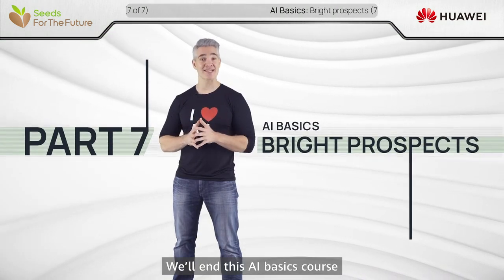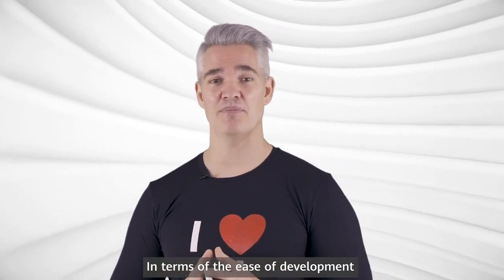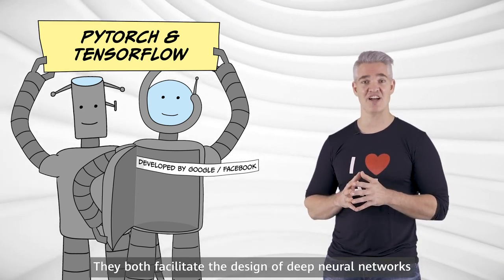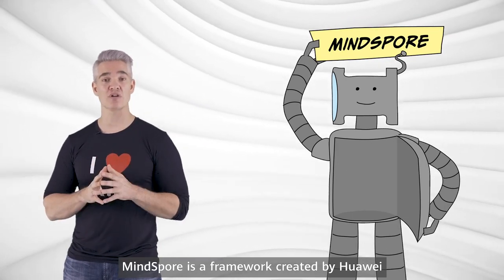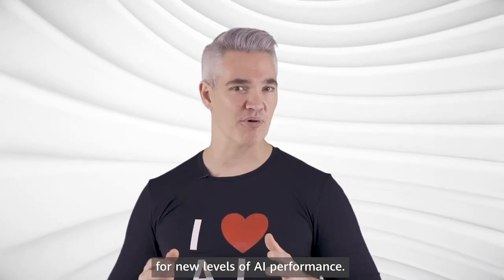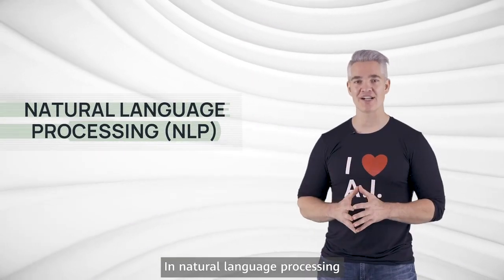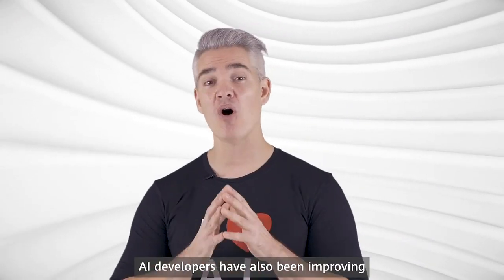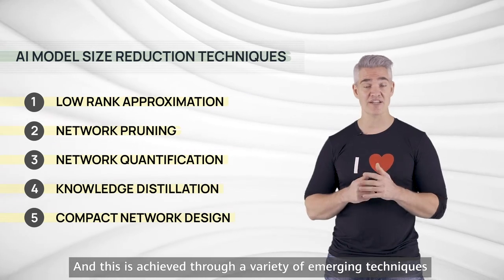7 1 Bright Prospects